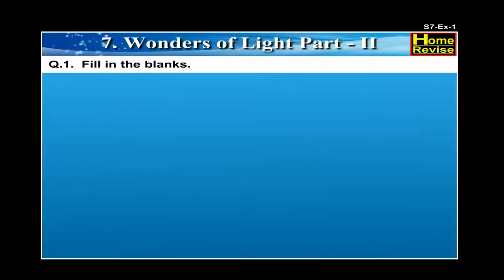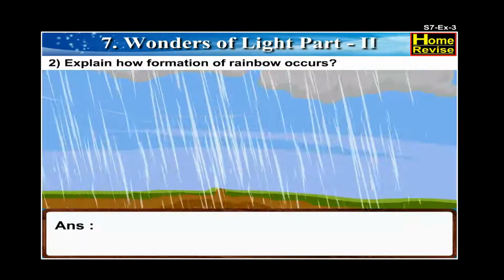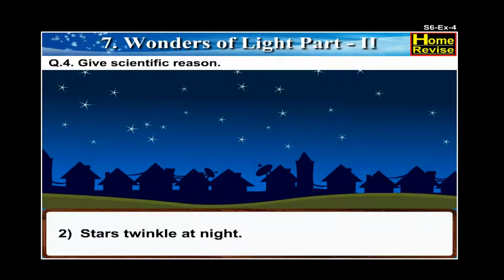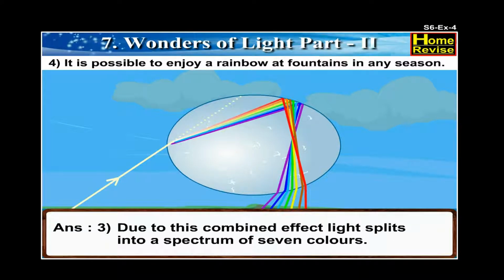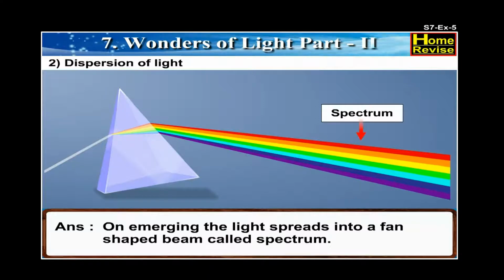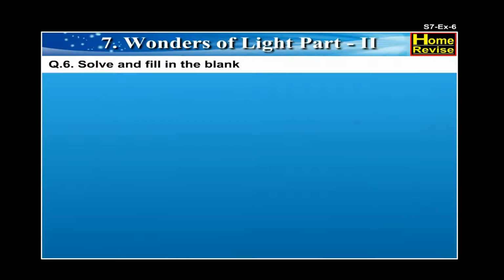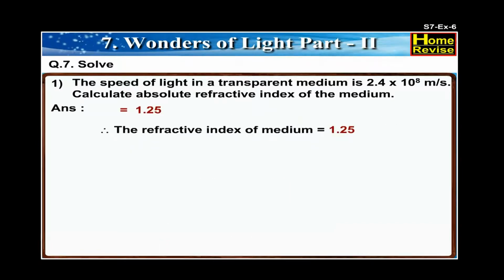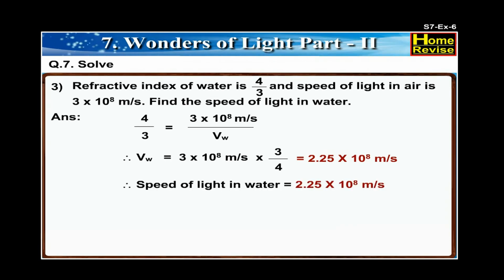Wonders of Light Part - II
The substance (or substances) initially involved in a chemical reaction are called reactants or reagents. Chemical reactions are usually characterized by a chemical change, and they yield one or more products, which usually have properties different from the reactants.